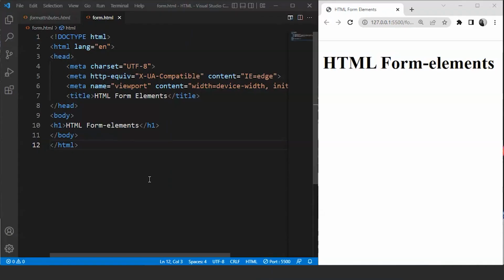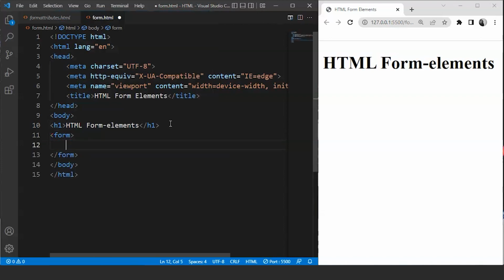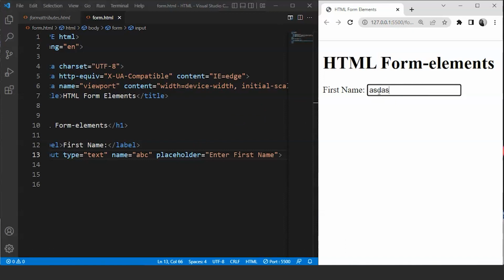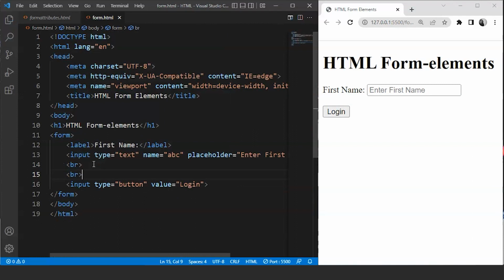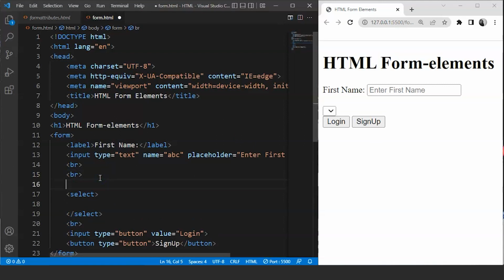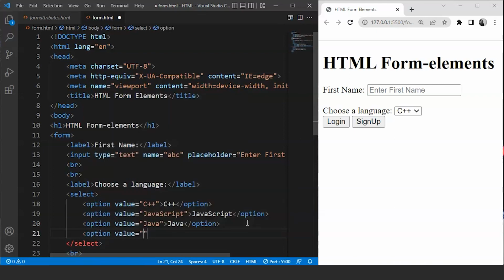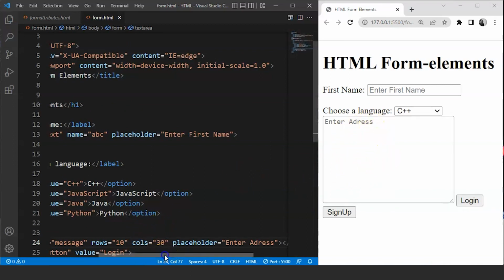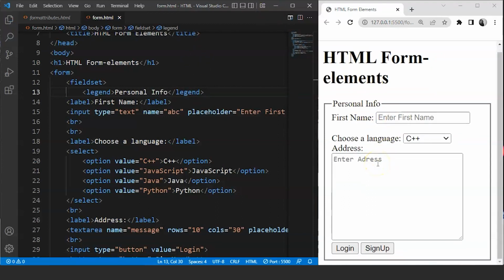HTML Form Elements Tutorial | Form Elements in HTML | HTML Tutorial For Beginners | SimpliCode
In this video tutorial, HTML form elements are explained. Form elements in HTML refer to all the elements which are used within the form tag in HTML. In this video tutorial, certain Form elements in HTML are explained with suitable examples. In addition, you will also get to know about the syntax and usage of form tag in HTML. Below are the topics we are going to discuss in this tutorial for beginners.

Introduction.
00:00:48 What is an element in HTML?
00:01:27 Label element in a Form tag.
00:02:31 Input element in a Form tag.
00:03:52 Button element in a Form tag.
00:05:36 Select element in a Form tag.
00:07:58 Textarea in a Form tag.
00:09:24 Fieldset and Legend in a Form tag.

Skills Covered:
✅ Agile
✅ HTML
✅ CSS
✅ HTTP
✅ Express.js